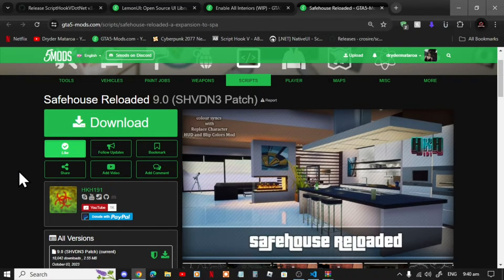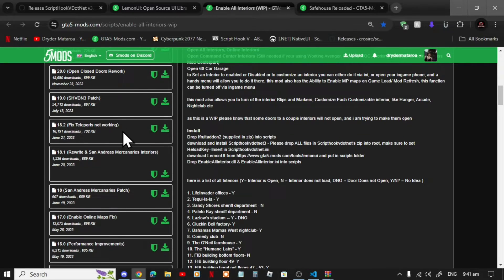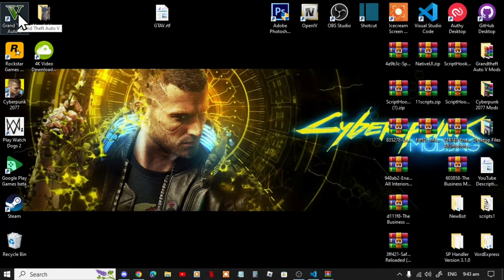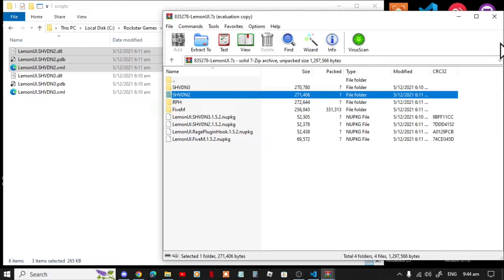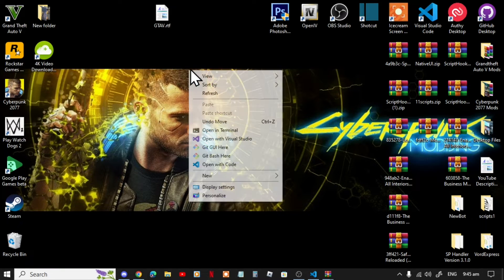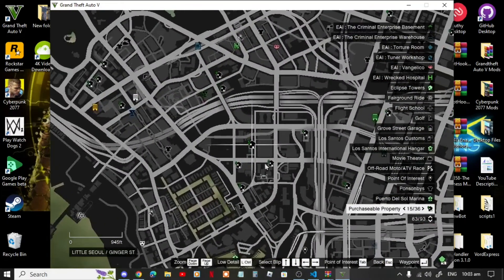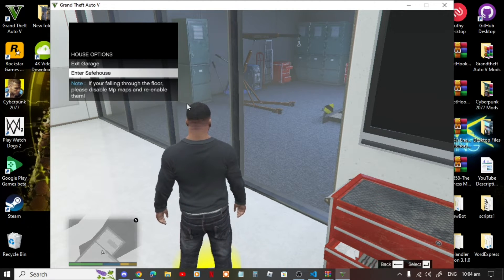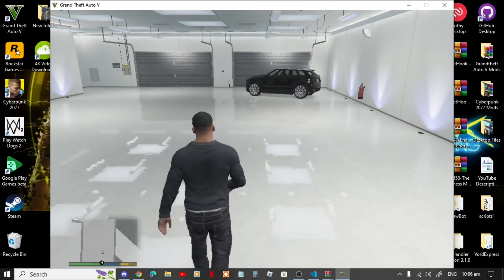How To Install & Downgrade The Safehouse Reloaded Mod (GTAV PC Mods) 2024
╔ ஜ۩☢۩ஜ ╗
║ ▓▓▓▓▒▒▒▒░░░░| Open This Description |░░░░▒▒▒▒▓▓▓▓  ║
╚ ஜ۩☢۩ஜ ╝

Video Chapters:

► 0:00 - Intro
► 0:30 - Downloading Required Mods
► 2:45 - Installing Mods
► 5:20 - Testing Mods In Game
► 10:18 - Ending

Download Mods Here:

Mod Name: Safehouse Reloaded Mod
Developed By: HKH191

Video Editors:

Producer: Dryder Mataroa
Product Manager: Dryder Mataroa
Graphics/Design: Imovie, ShotCut, Panzoid
Logo: designevo
Video Creators:

Special Thanks To:

Social Media/Info

✔ Verified Account